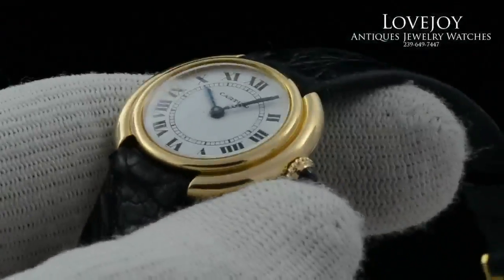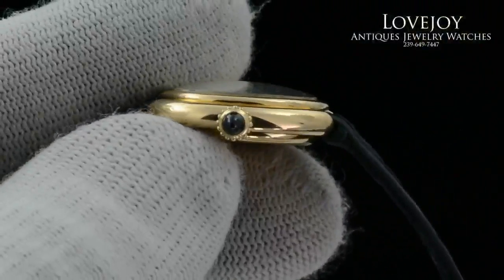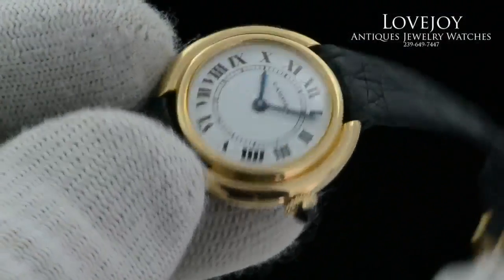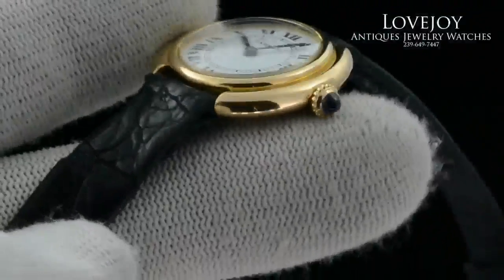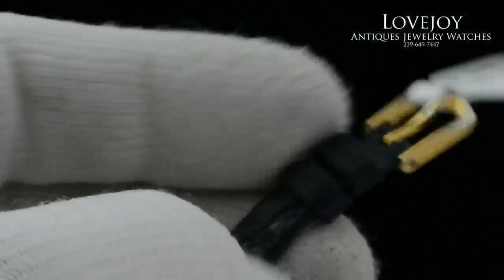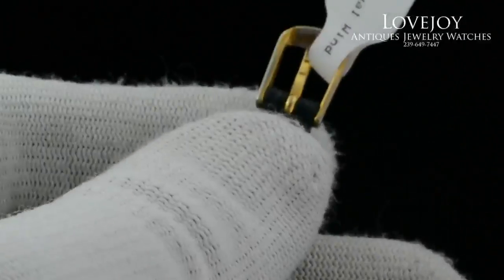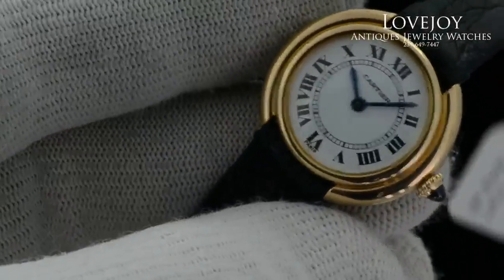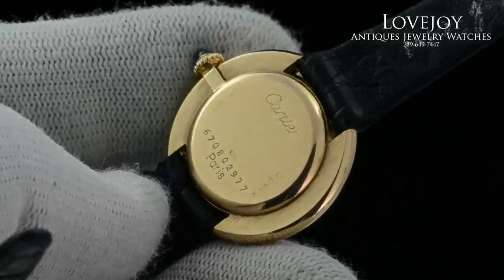Rare Cartier 18k Manual Wind Ladies Vendome Watch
Brand: Cartier

Model: Vendome

Movement: Manual Cartier

Box: No Box / No papers

Crystal: Sapphire

The entire watch is constructed of  18k solid yellow gold. The dial is white with black roman numeral markers. The watch is 26mm across the case not including the signature style blue sapphire crown. Plese note that the leather strap and GP buckle are not original to the watch. The watch has just come back from full inspection and certification from our master watchmaker.

810

International bidders payment by Bank Wire Transfer Only! No exceptions.